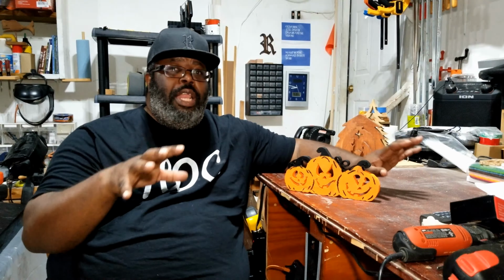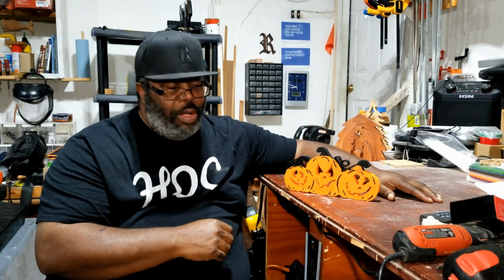Halloween Pumpkin Trio (scrolling)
Welcome to Hooked On Christmas/Restorations Crossover.

Pumpkin Trio

We will be doing crossover videos when we do wood crafts that revolve around the holidays. Today we are making a decorative Pumpkin Trio using my WEN scroll saw. I have discovered so many holiday crafts that can be done with the Scroll Saw and I am just excited to bring them to you all.

Tools:
WEN 3921 16" Scroll Saw

Coloring:
Black Gloss paint
Pumpkin Orange paint